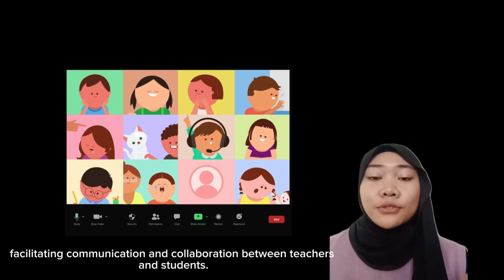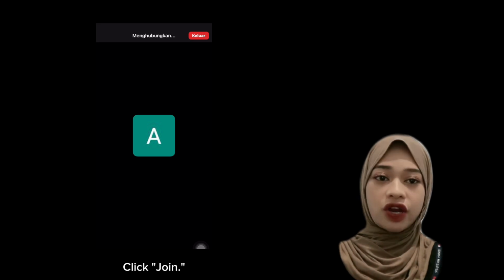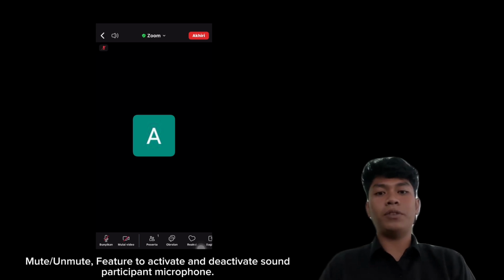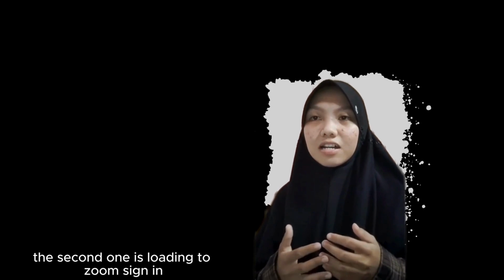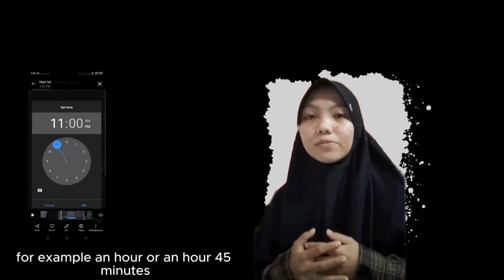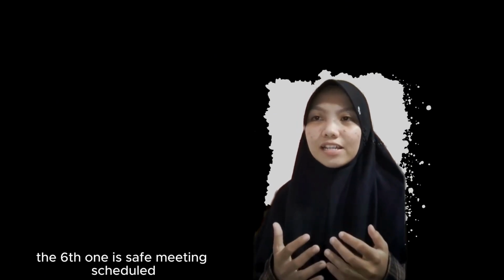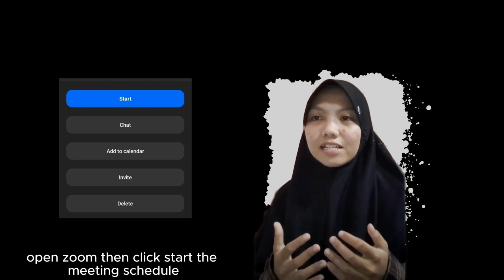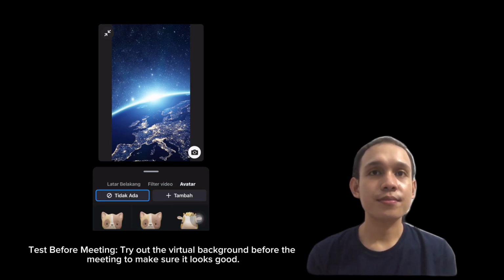Tutorial Penggunaan Aplikasi Zoom - Group 1 Literasi Digital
Group 1:
1. Ananda Thalib
2. Jimli Charlos R. Takaliuang
3. Seli Adhalina
4. Altian Ibrahim
5. Riskawati Pakaya
6. Dwi Arista Umar
7. Fahrul Aiman Soga